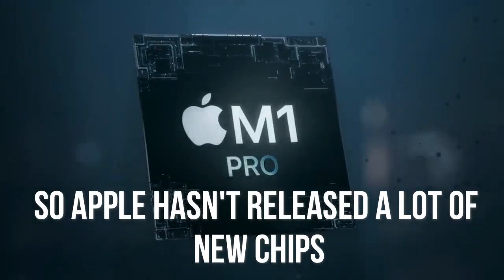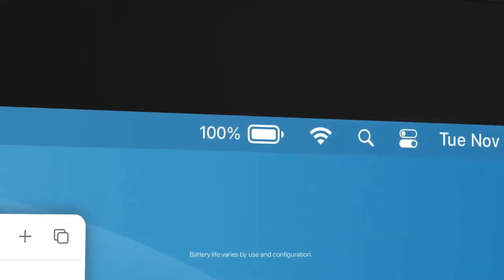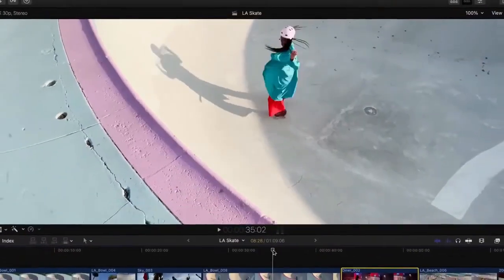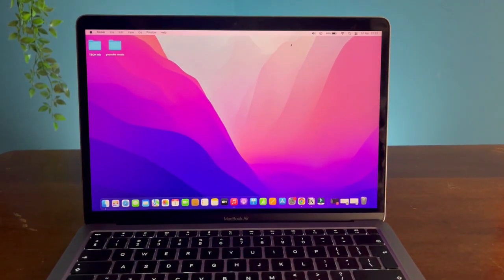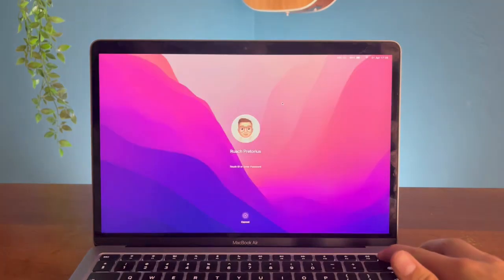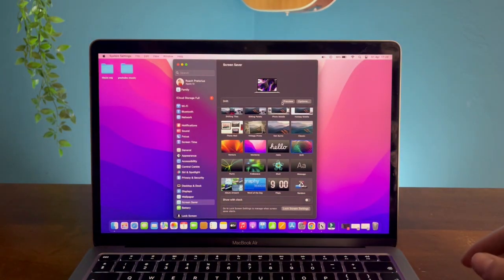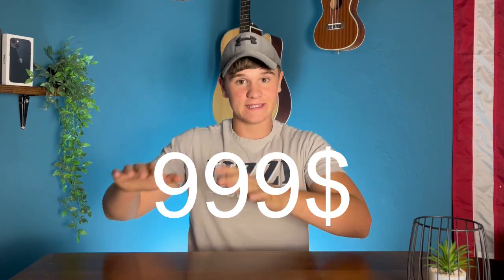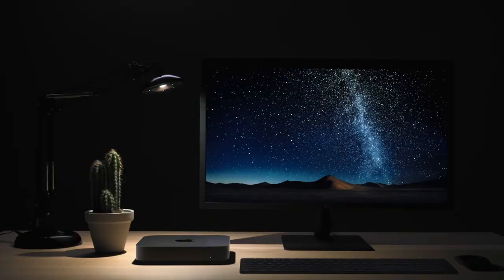Macbook air M1 in 2023?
0:00-0:14 intro
00:14-1:50 features
1:50-2:42 speed
2:42-3:28 Apple ecosystem
3:28-4:24 speed
4:24-4:32 outro

mic.                         -      Boya mm1